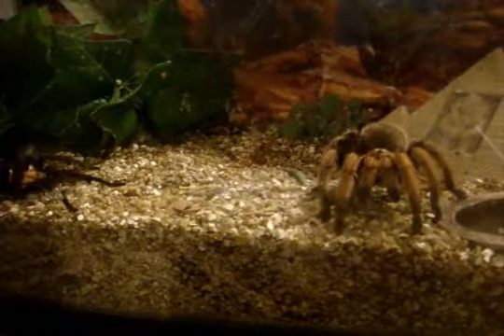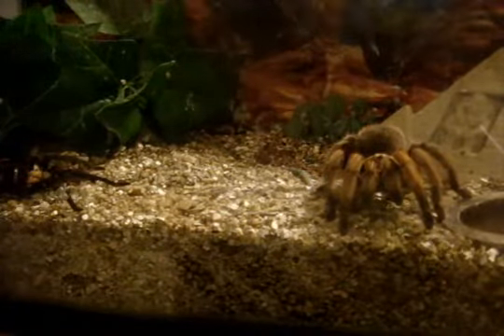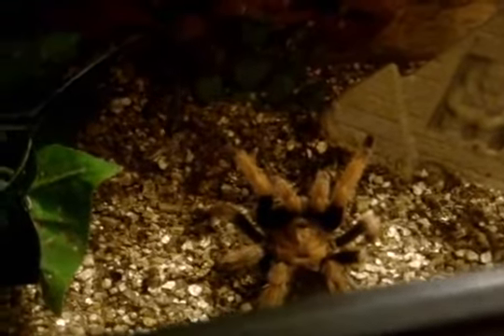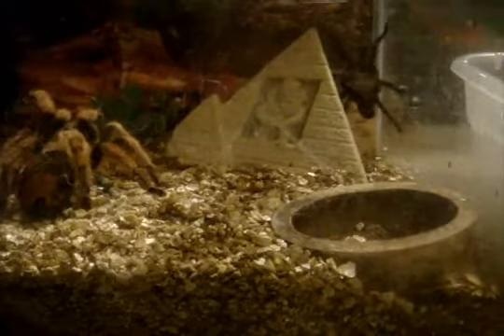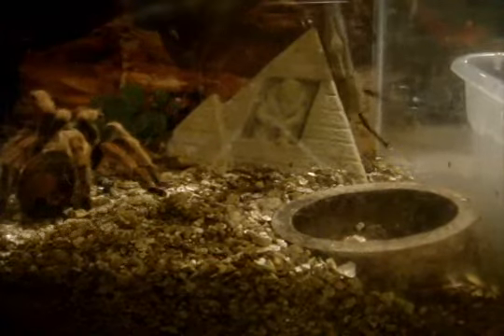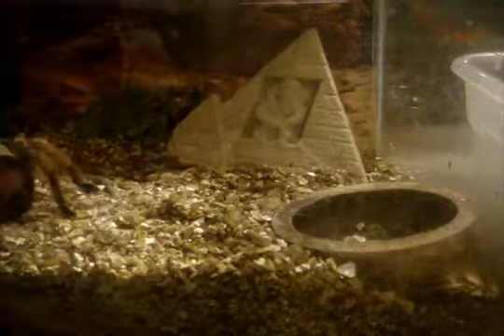Aphonopelma chalcodes Desert Blonde Mating Attempt #2 12 20 2011